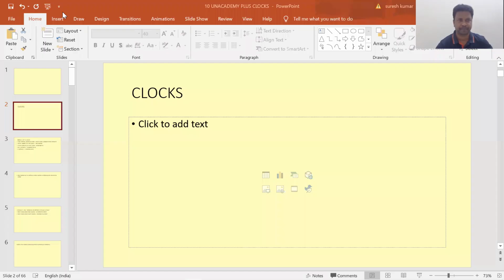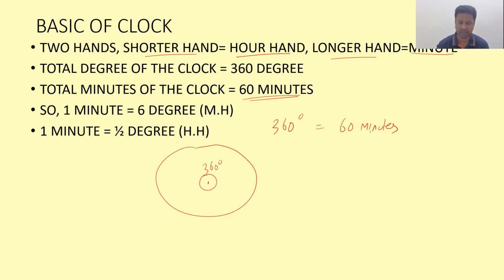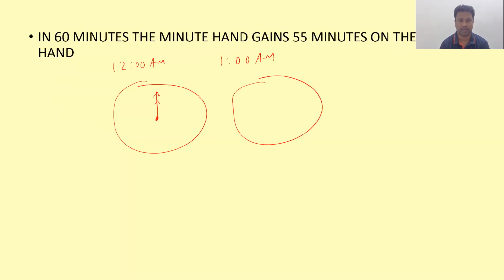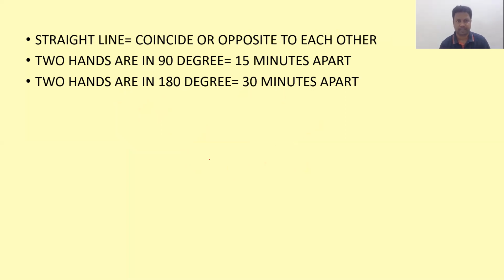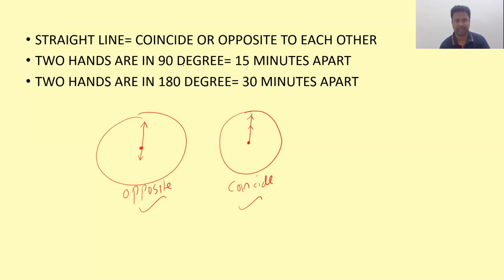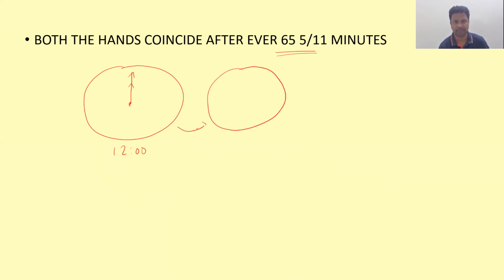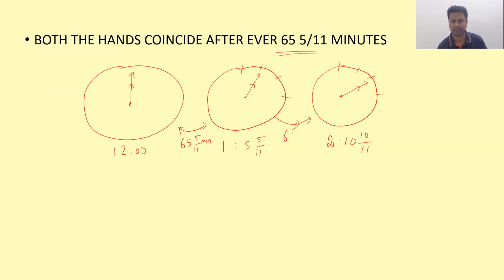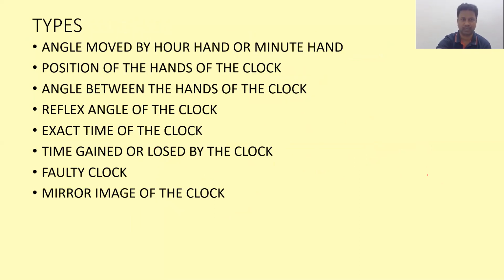CLOCKS BASICS PART 1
Clocks Basic description for understanding